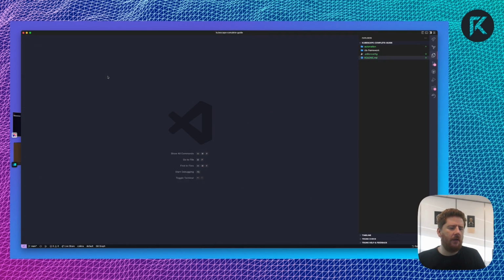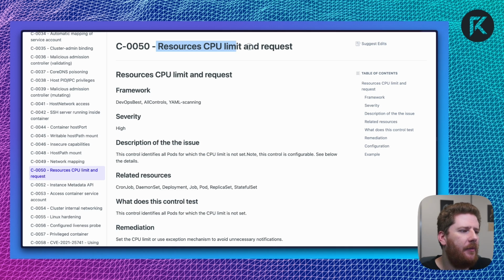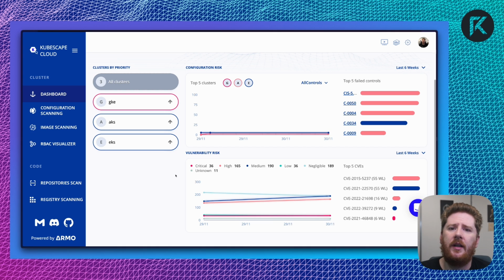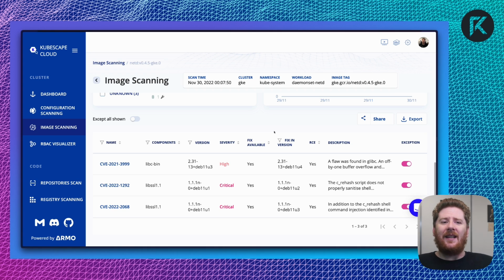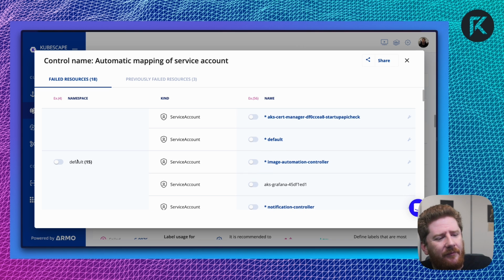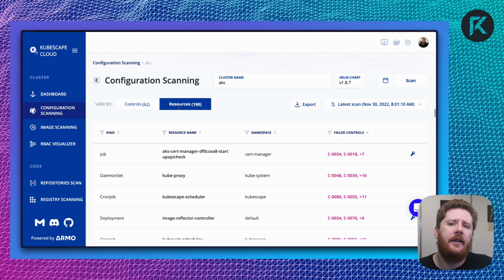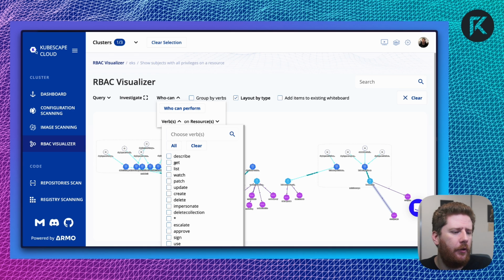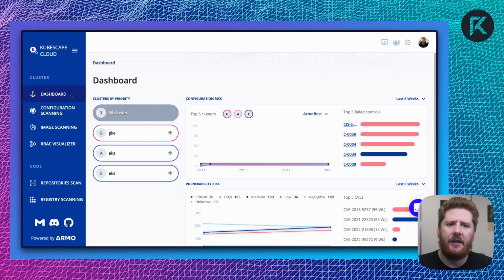Kubescape Operator & SaaS | The Complete Guide to Kubescape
Welcome to The Complete Gudie to Kubescape. In this course, you’ll learn everything you need to leverage the great powers of Kubescape into your platform to improve your Kubernetes security posture.

This first video guides you through deploying Kubescape to a Kubernetes cluster and understanding the report through the SaaS based GUI.